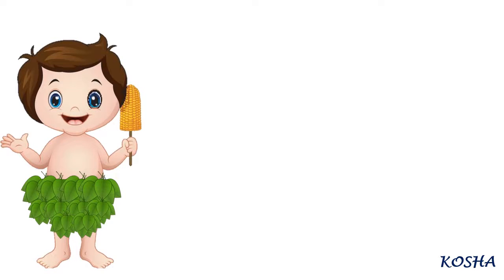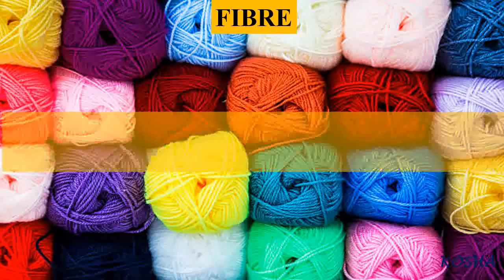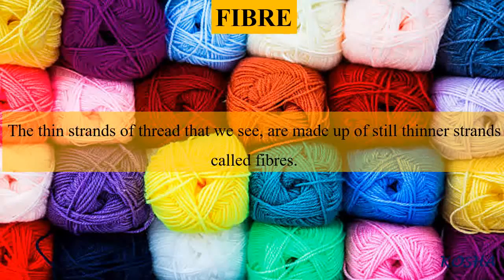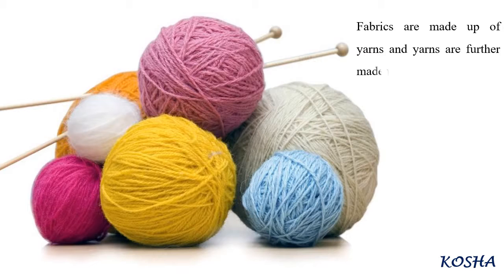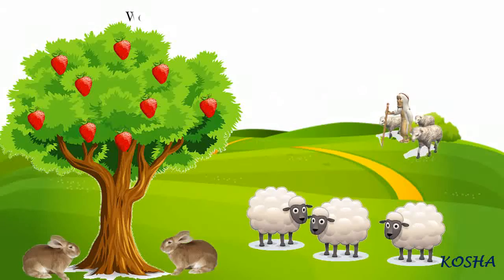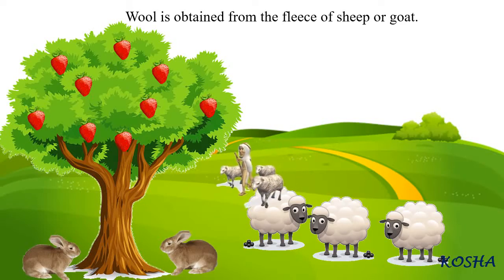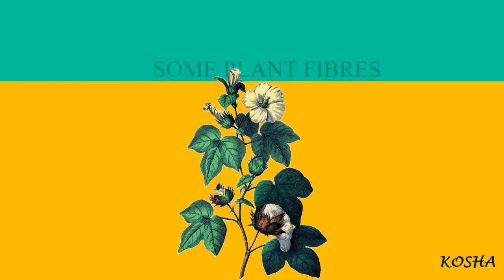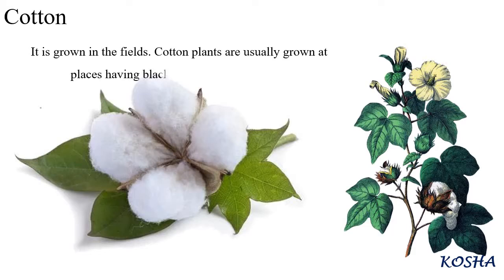FIBRE TO FABRIC